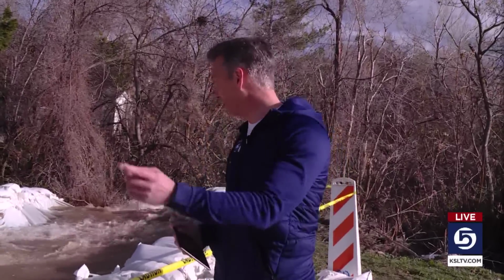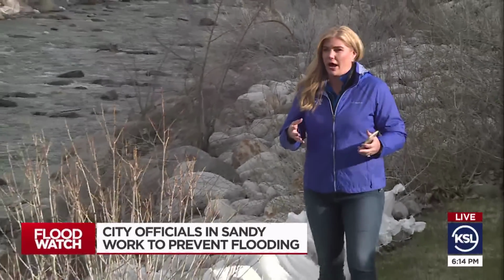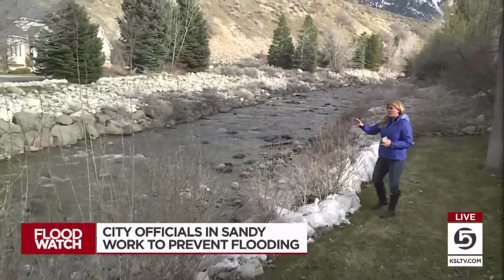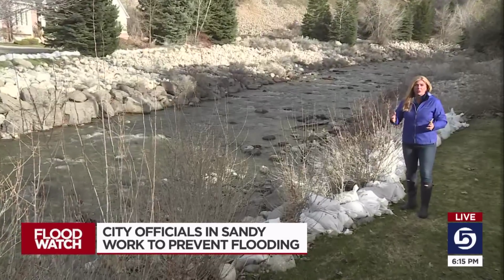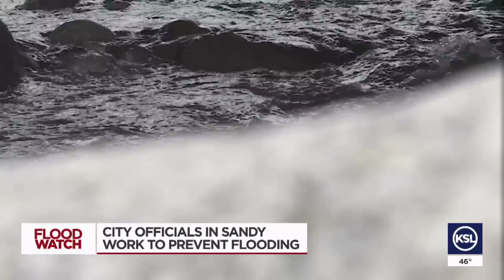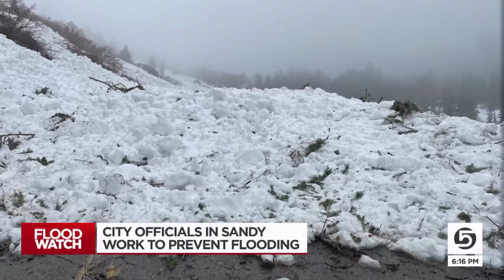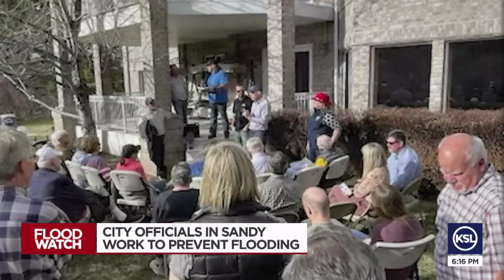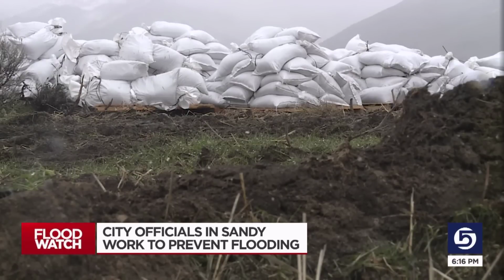Sandy City urgently clearing debris to prevent Little Cottonwood Creek flooding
Cities all over the state are preparing for potential flooding. One of the main areas of concern is Little Cottonwood Creek in Sandy.

More Utah flooding coverage can be found at KSLTV.com.